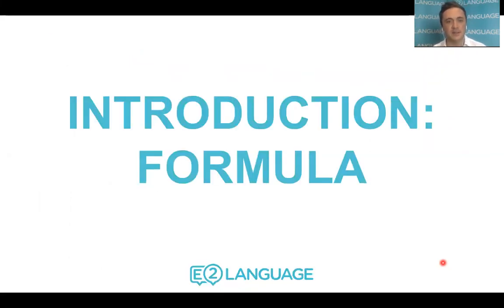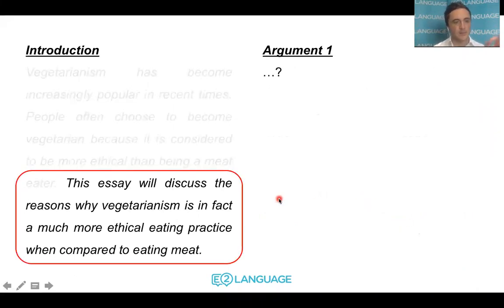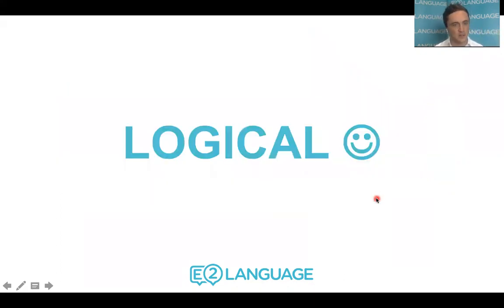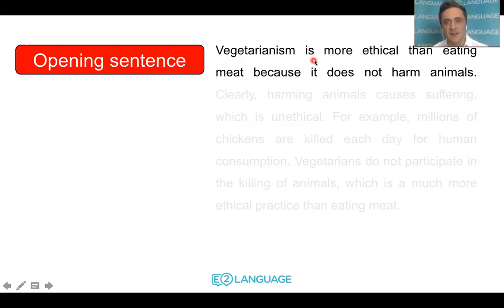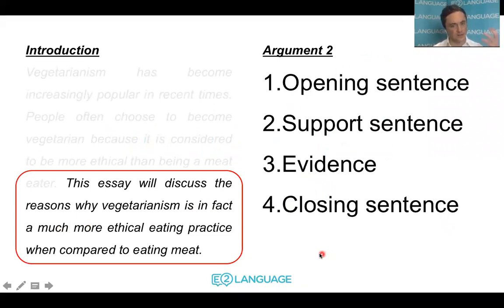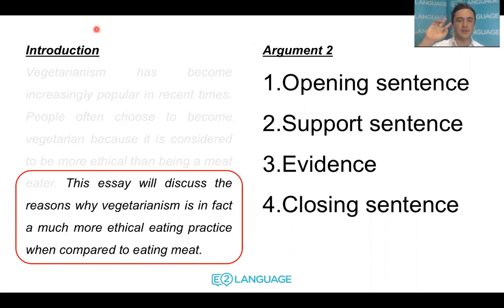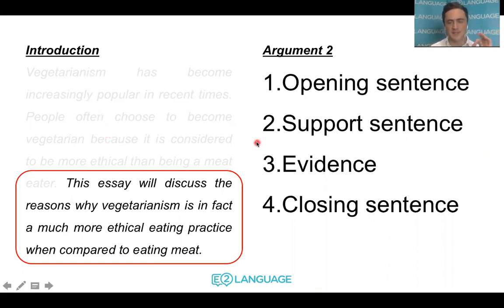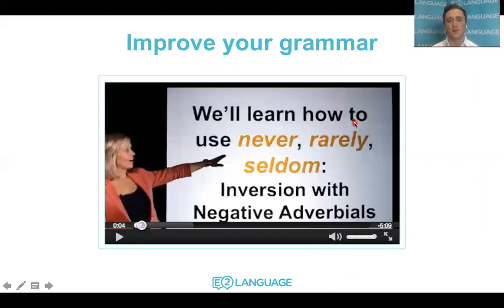PTE Writing: Write Essay | Paragraphs 1 and 2 | ESSAY STRUCTURE!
walks you through a formula for your first and second paragraph of the PTE essay.

There's a formula you need to follow from beginning to end, and if you follow this formula you can expect great things and high scores! A formula provides you with a structure and structure is critical for a PTE 90.